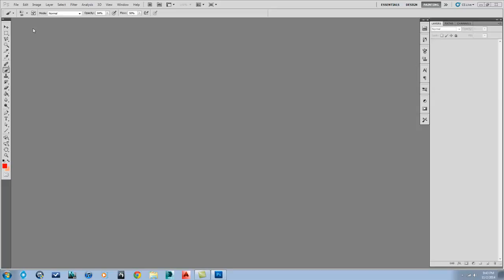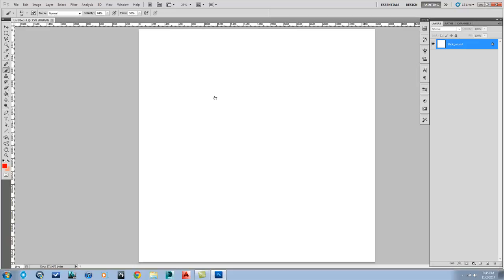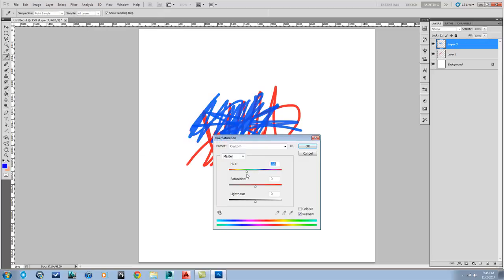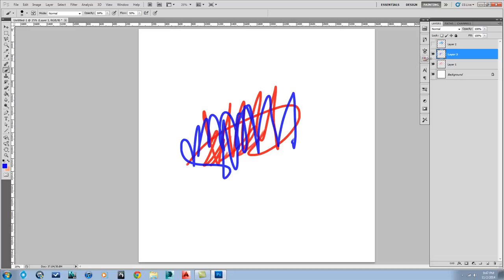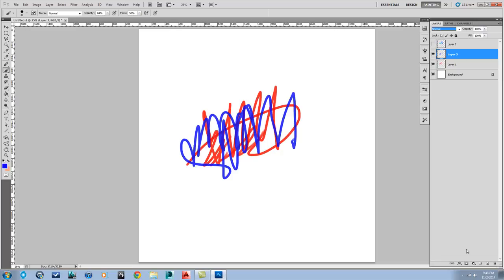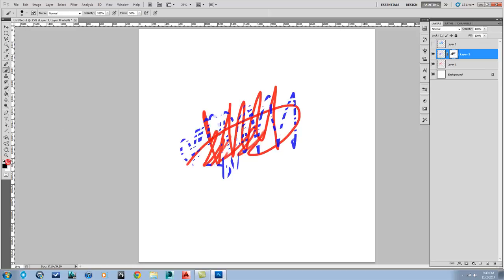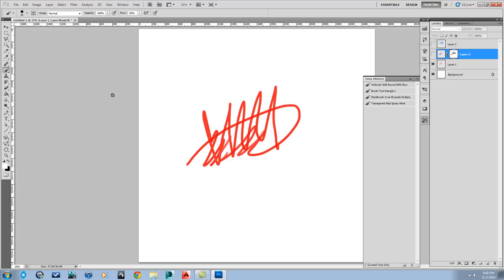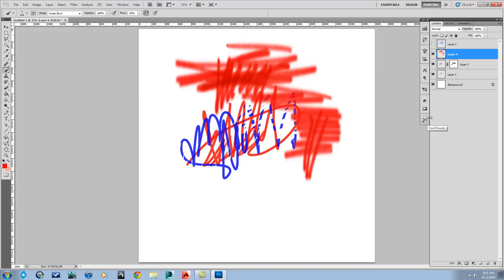The Most Powerful Features of Photoshop For Painting